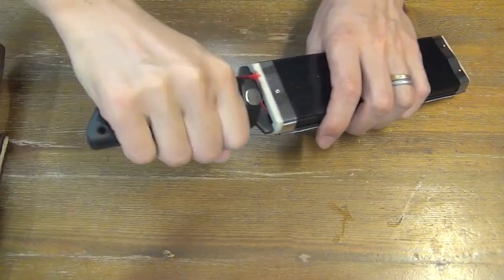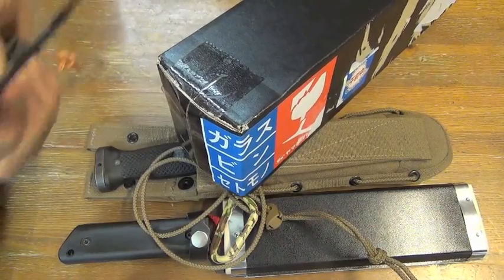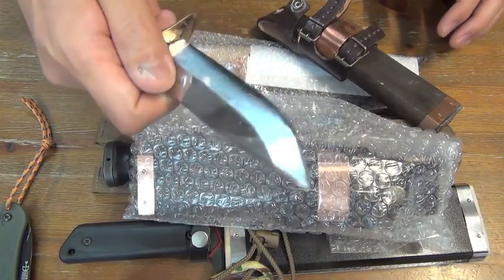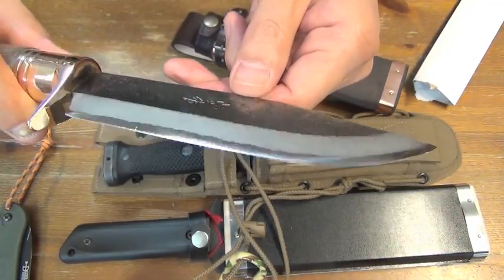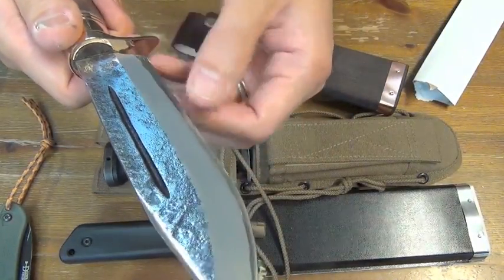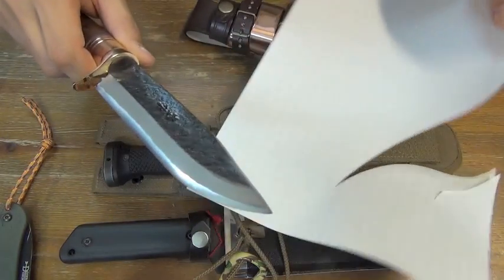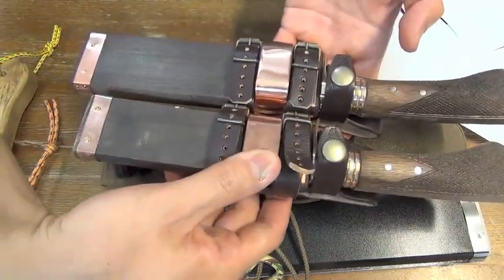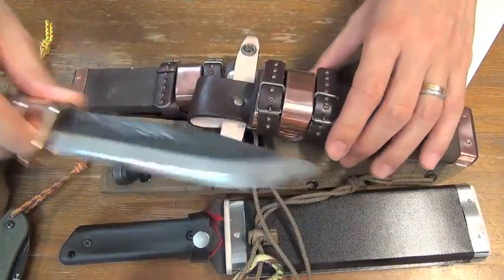Toyokuni 150 Frontier Checkered Sword Hatchet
This knife on the photo is longer than mine. It has many length variations of 150, 180, 210, 240, 270, and 300. My one is 150mm, the shortest. The bolster of mine is brass different from the photo. The price of this 150mm version includes handle checkering and the brass bolster.